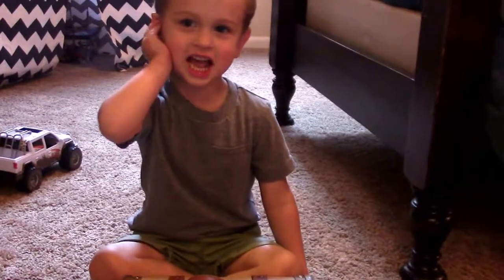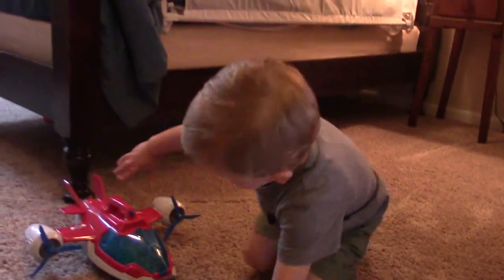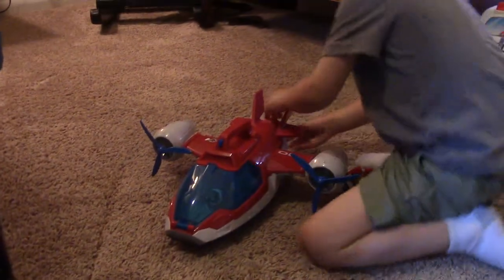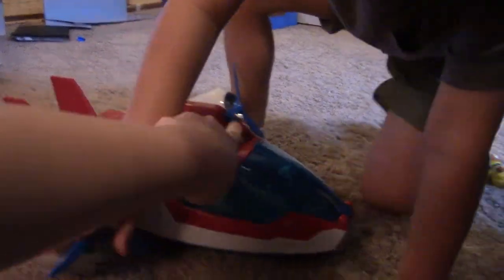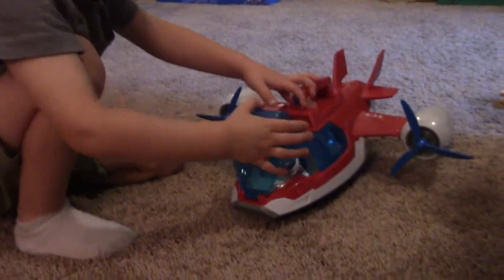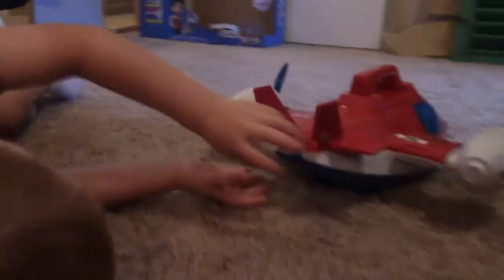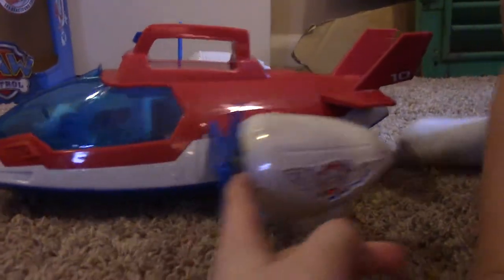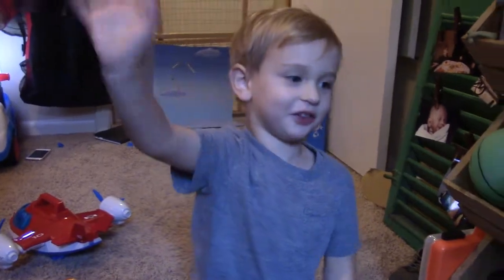Paw Patrol Air Patroller Toy Review Family Fun Wyatt's Toy Chest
Wyatt unboxing and reviewing the Paw Patrol Air Patroller Plane and RoboDog Paw Patrol Figure! The rest of the paw patrol gang also stops by!

Toy Reviewed (NOT PAID CONTENT): Paw Patrol Air Patroller Airplane and Paw Patrol Action Figures!